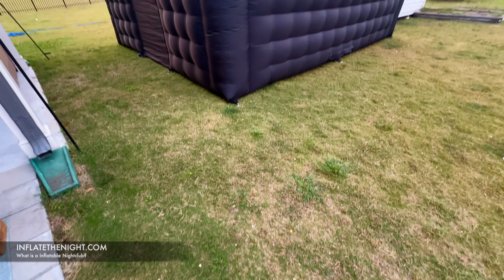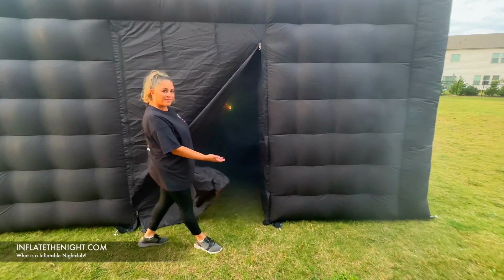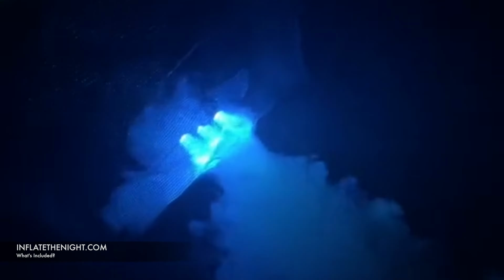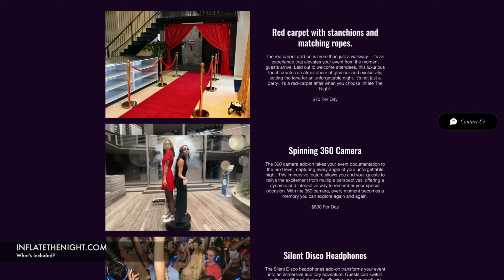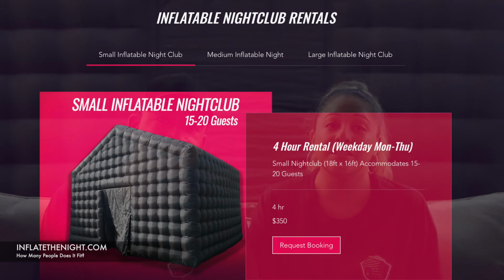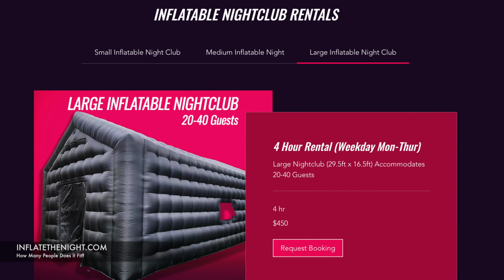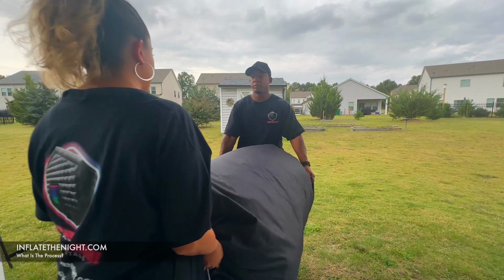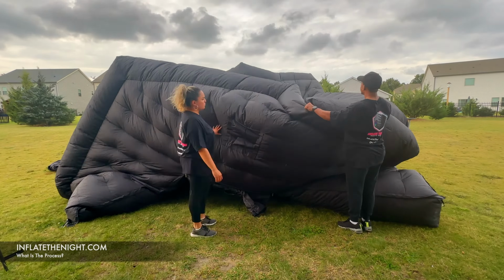Inflatable Nightclub Rentals Q&A | InflateTheNight.com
Welcome to Inflate The Night: Elevate Your Parties in Charlotte, NC! 🎉

👋 Party Enthusiasts! Discover the party revolution with Inflate The Night. Say goodbye to long lines and cover charges; we bring the exhilarating nightclub experience straight to your backyard!

🎈 Discover Our Services 🎈
We’re your experts in inflatable nightclub rentals, accommodating up to 40 guests! Featuring high-powered Bluetooth speakers, dazzling laser lights, and a fog machine, we promise an unforgettable bash!

🧼 Safety & Cleanliness 🧼
Your safety is our priority! We ensure every rental is meticulously cleaned and sanitized before delivery, allowing you to revel worry-free.

🌟 Personalize Your Party 🌟
Craft your unique experience with our array of add-ons like light-up dance floors, elegant red carpets, innovative 360 cameras, inflatable photo booths, and distinctive Silent Disco parties.

🤓 Featured in this video are answers to our Frequently Asked Questions to help you understand our services better!

👇 Secure Your Date! 👇
Ready to transform your event? Reserve your Inflate The Night experience now and dazzle your guests! Click the link below to start your booking.

Let’s inflate your celebration to the next level! 🎉🎈🥳

inflatable nightclub
party rentals charlotte
portable party
inflatable club
inflatable nightclubs
backyard party ideas
summer party ideas
portable parties
event planning
event planning tips
event planning for beginners
backyard party ideas adults
inflatable bar
inflatable pub
outdoor party ideas
graduation party ideas
house party ideas
birthday party ideas
backyard movie party
backyard birthday party ideas
outdoor fall party
summer entertaining